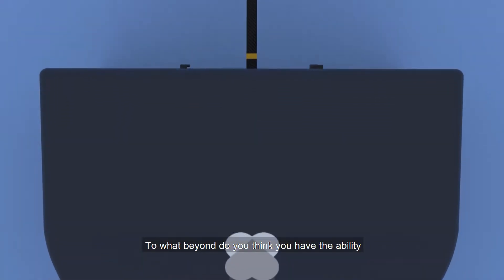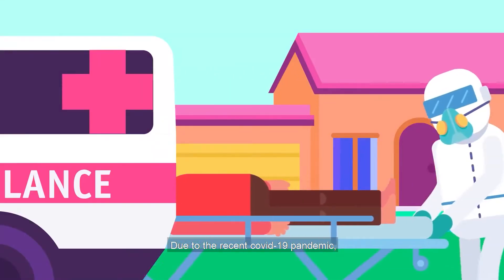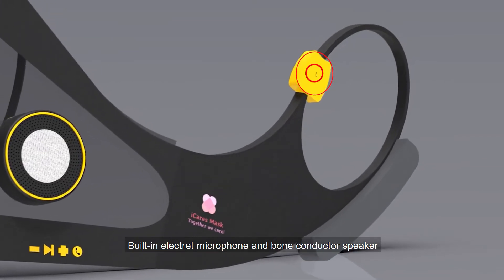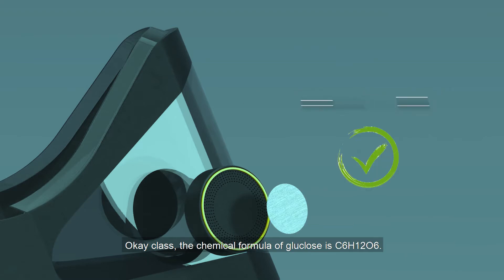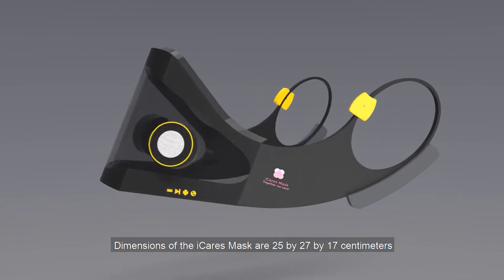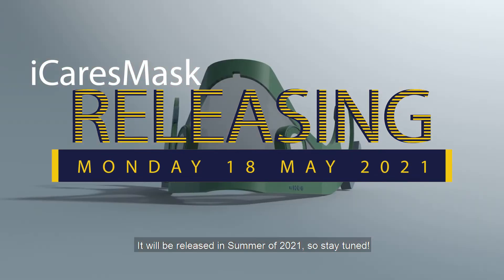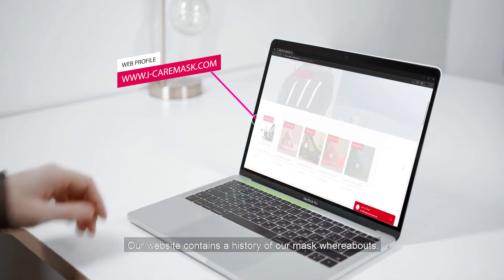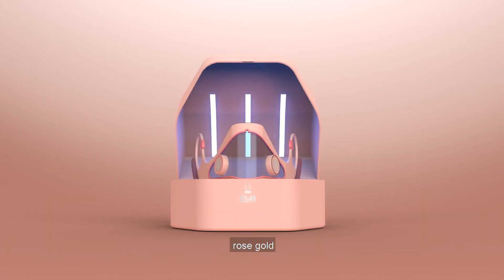EE3031 iCares Mask - Project 3 ads 2 VERSION 1.5 [FINAL]